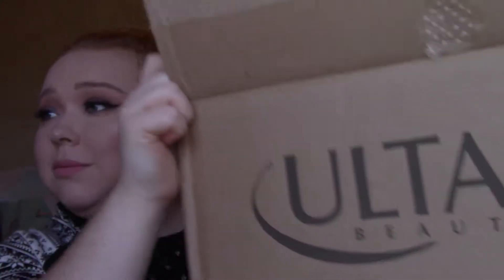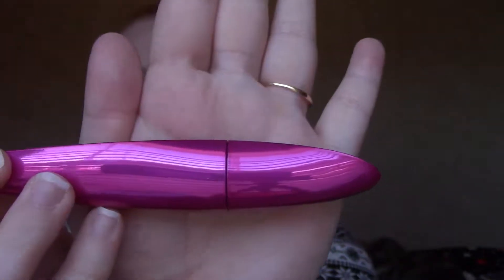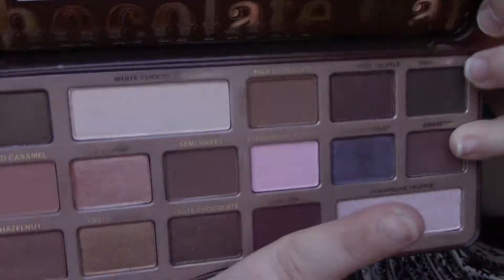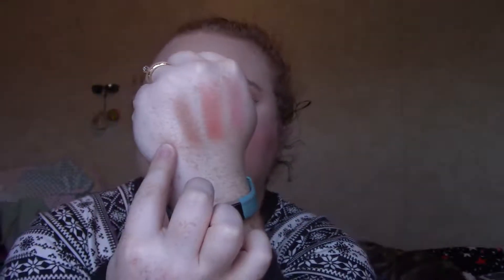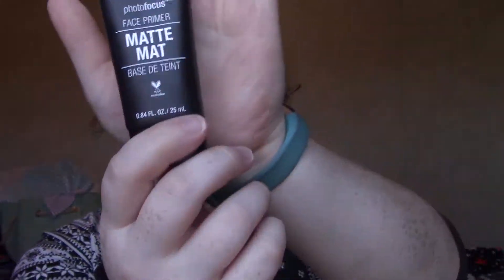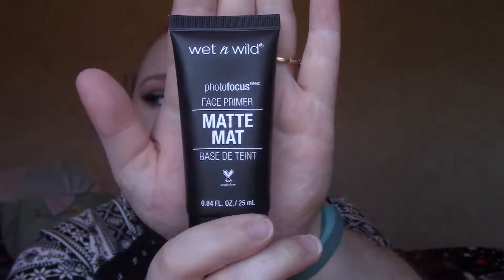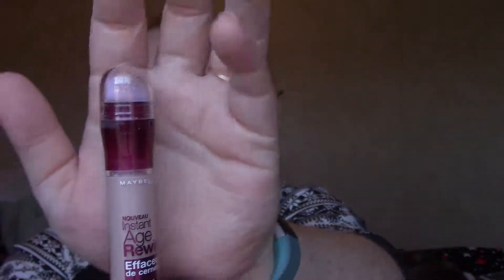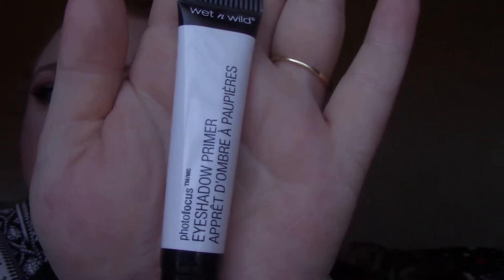Makeup Haul! | Ulta & Walmart